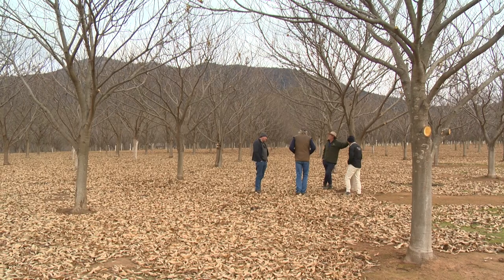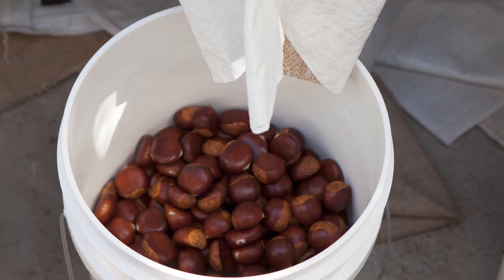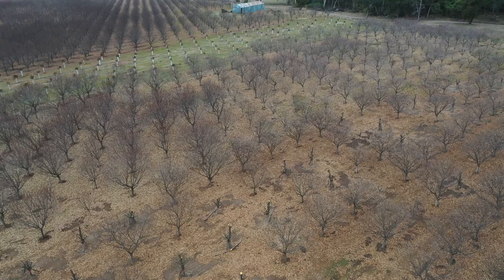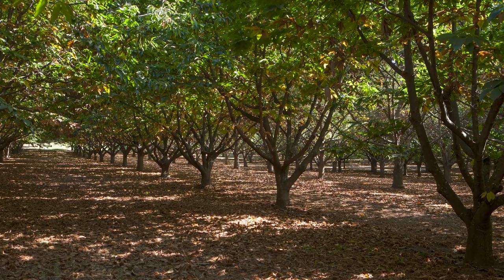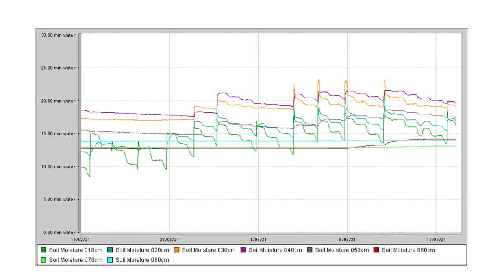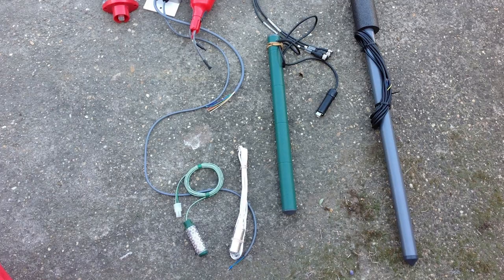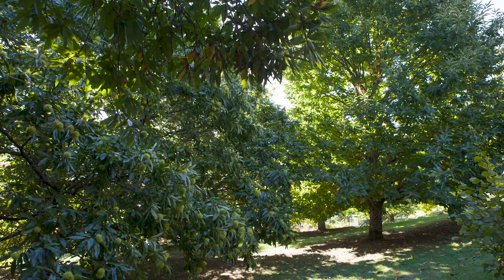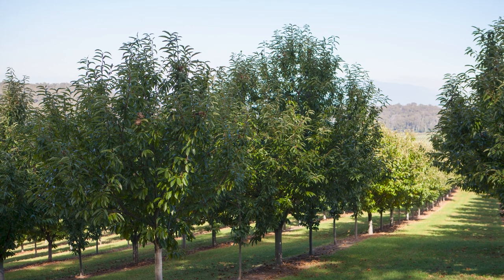Chestnuts - Sustainable Irrigation Program - North East CMA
North East Victoria is the largest growing region for chestnuts in Australia. This new video highlights the industry's involvement in the Sustainable Irrigation Program, delivered by North East CMA and Agriculture Victoria, aimed at looking at the application of irrigation methods in the orchard and maximising the opportunity for water to be utilised and maintain healthy production in a drying climate. Gross domestic production of the crop is estimated at $15 million to $20 million annually.
Funding for this project has been made available by the Victorian Government through the Sustainable Irrigation Program.